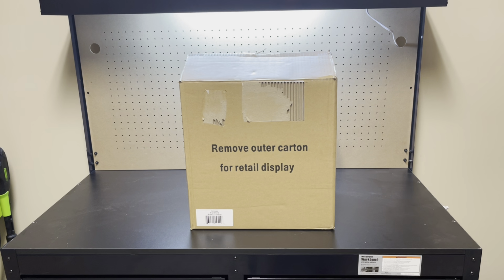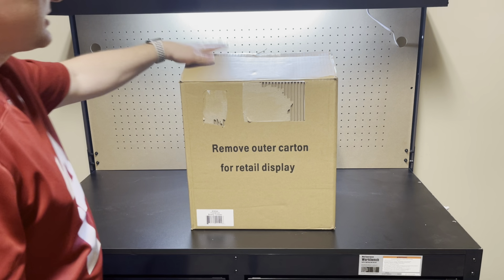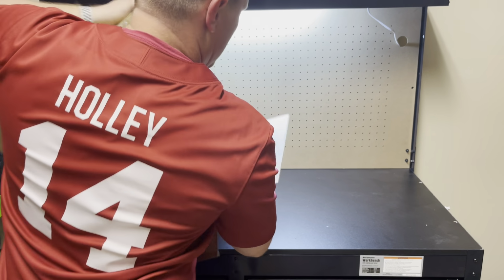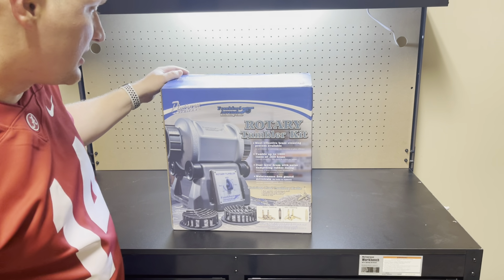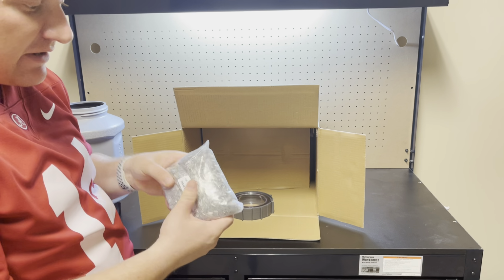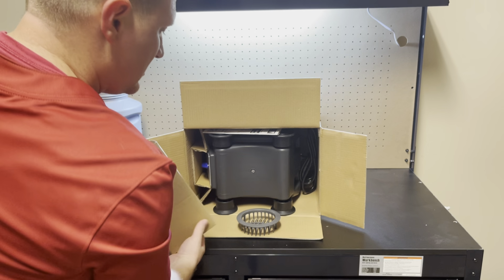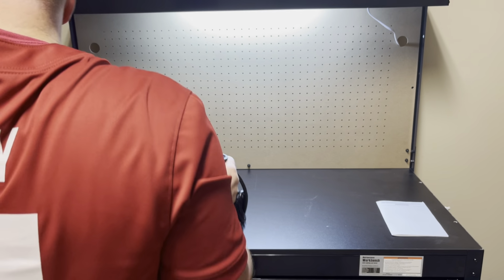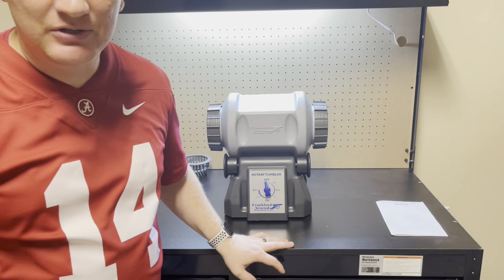Frankford Arsenal Platinum Rotary Tumbler Unboxing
This an unboxing and basic review of the Frankford Platinum Series Rotary Tumbler.